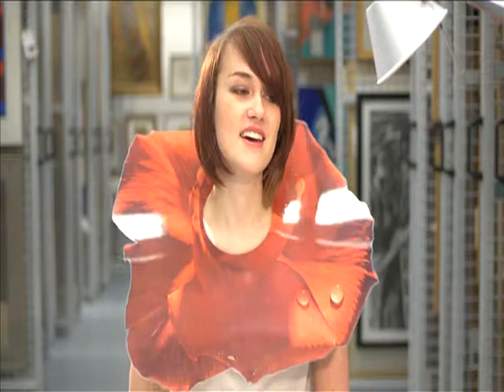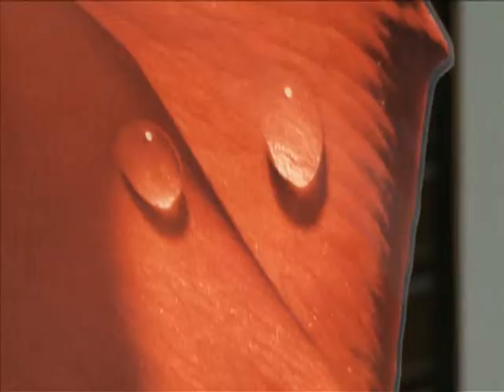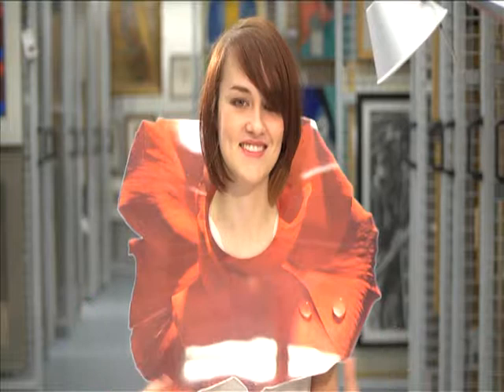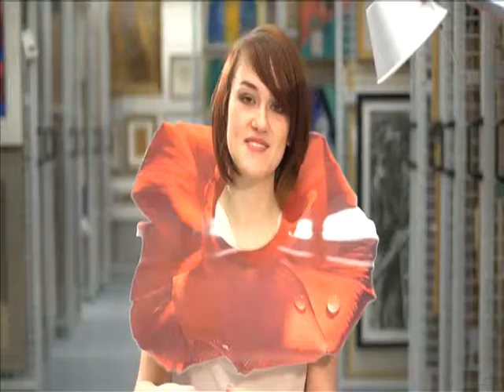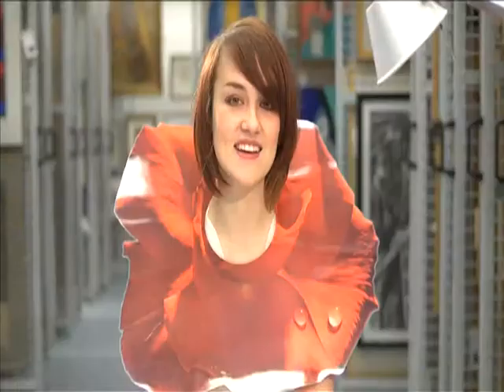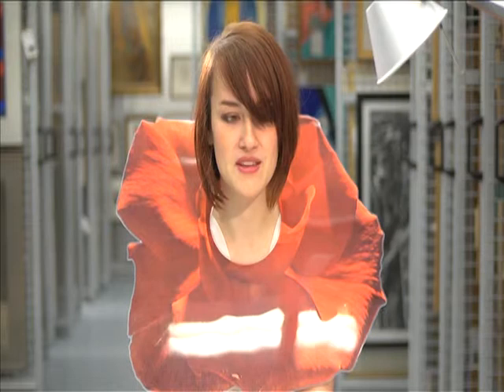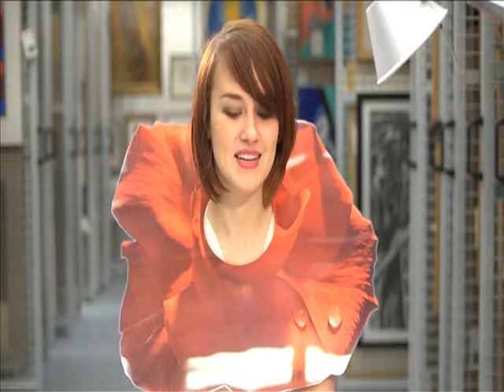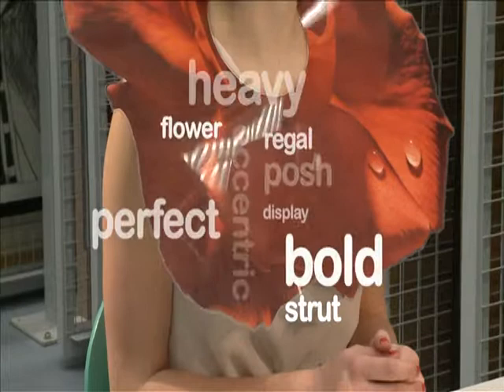WEARMIMA Lucy Reeves wears Gijs Bakker's Dew Drop Necklace